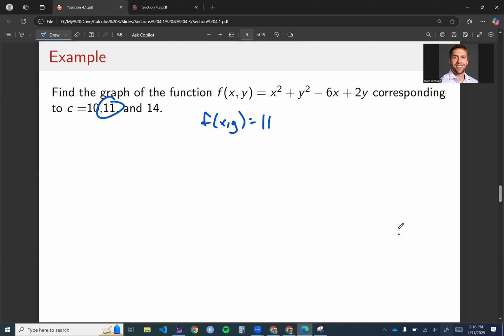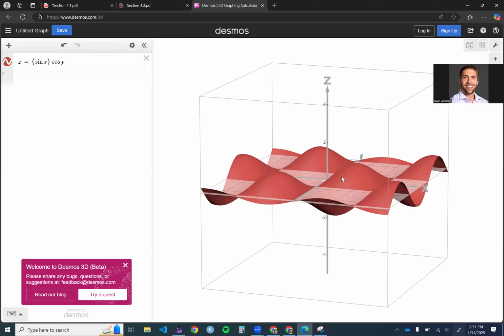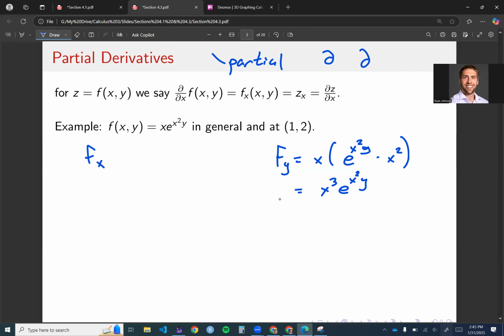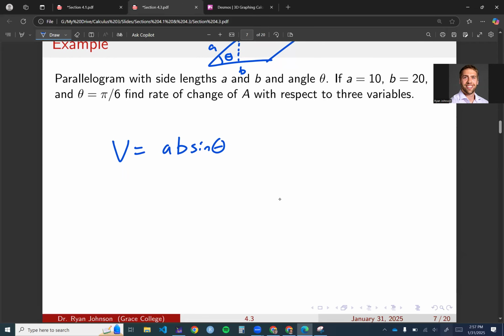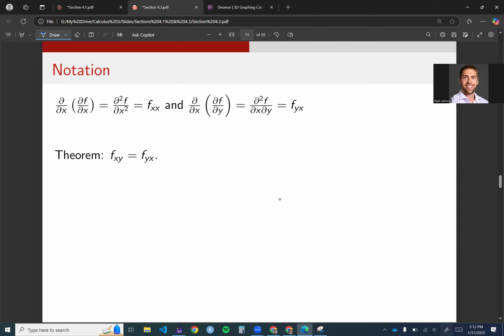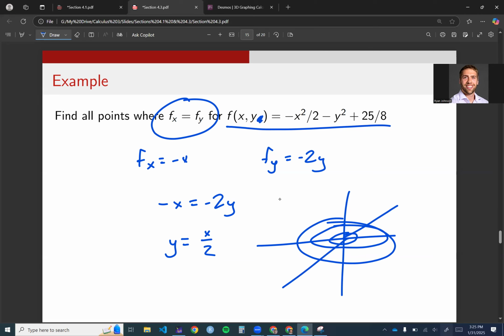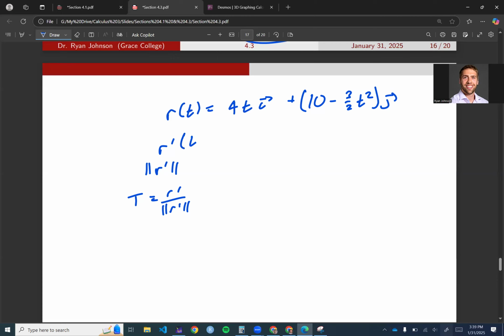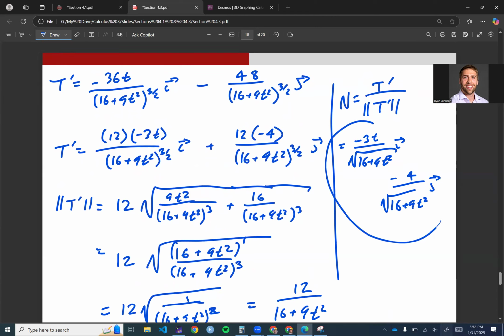Calculus III 4.1 & 4.3